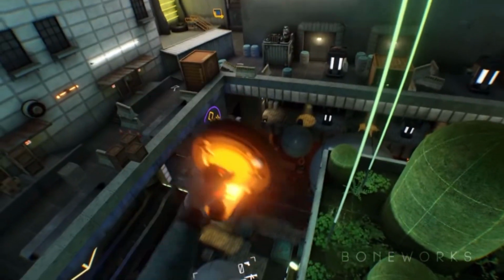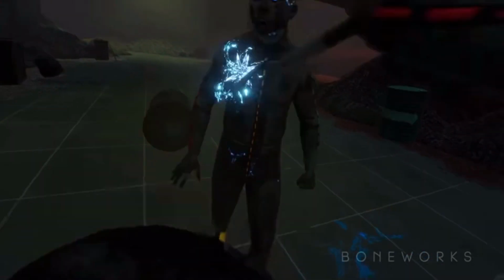The BEST Games For The Oculus Link! | PCVR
How is it going everyone Oculuz vr here hope you are having an amazing day and today we are going to be going over all of the best games for the Oculus link! I thought I show a lot of love to standalone vr and i thought it would be a nice change to show off some of the PCVR games that i love! We have huge AAA game like Stormland and indie games like Phasmophobia! Lets get right into it!

Thank you for checking out my channel! If you like VR then this channel is for you! I do everything from VR list videos, VR news and VR Gameplay. Have an amazing day, have fun exploring that virtual world and of course take care :)